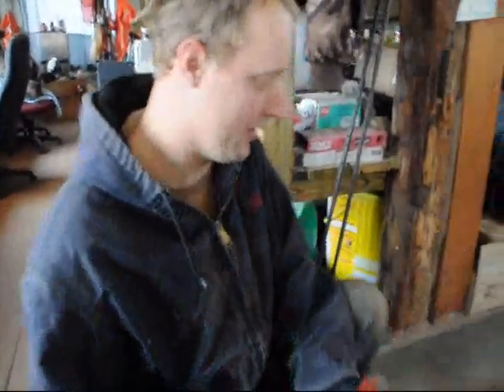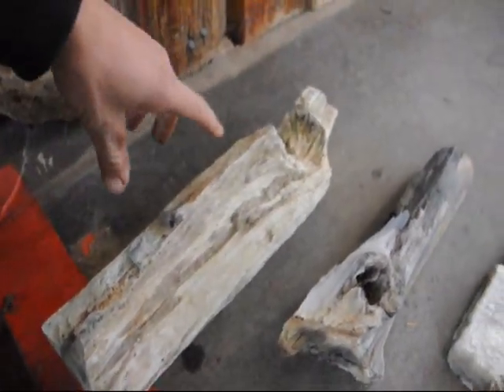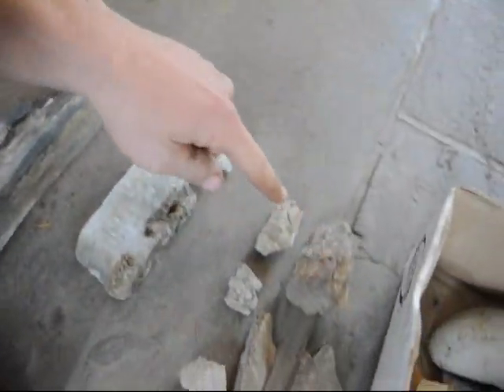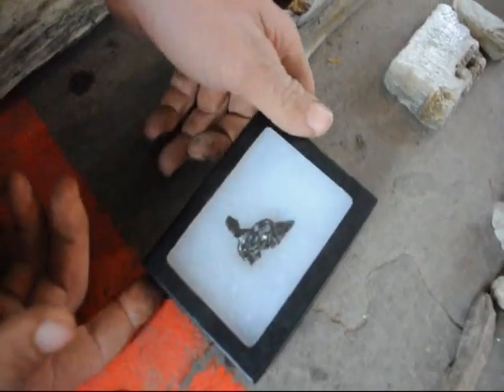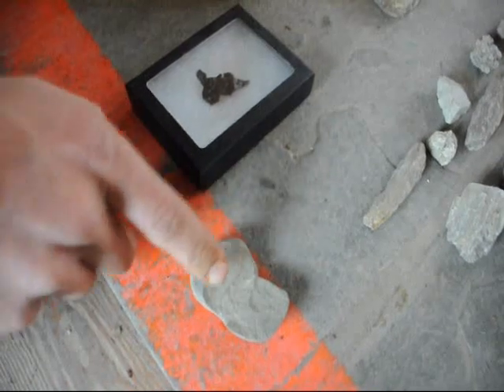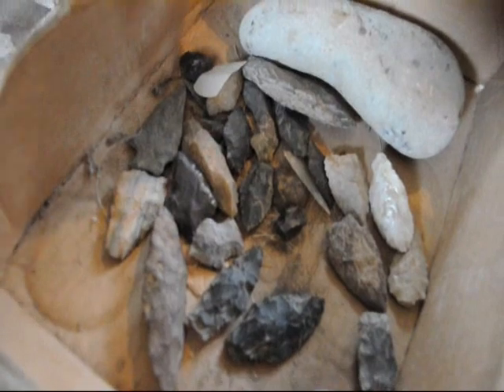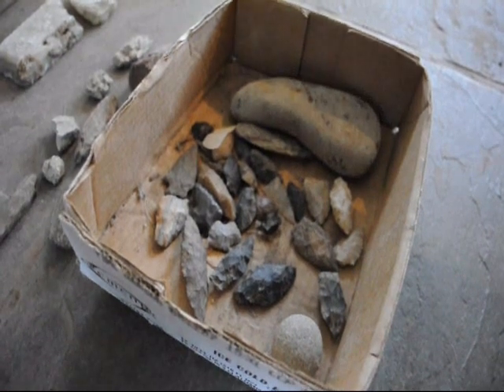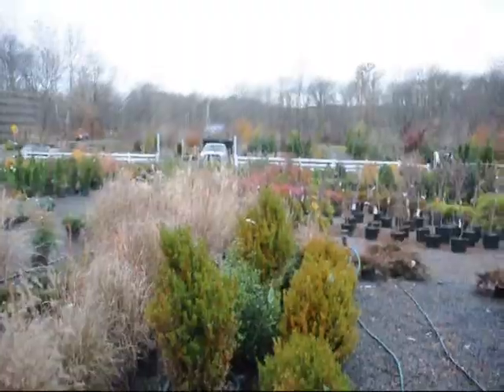Looking for debris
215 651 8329 Discovering Fossils combines the latest scientific knowledge and fieldwork to create a continually up-to-date library of resources.
The study of the prehistoric world provides a lifelong interest that is as variable in discoveries as it is dramatic in length of time. From the initial building blocks of life to the birth of plants, insects, dinosaurs and even mankind, the science of palaeontology leaves no stone unturned. The initial study of palaeontology soon grows into a fascinating range of practical and mental challenges that enrich and enthuse the individual.
Fossils inspire the individual to consider prehistoric life in the context of former environments and appreciate how global events have shaped the modern world. Like the pages of a book, the fossil record provides a storyboard of dramatic changes in the earth's history, each period leaving its own unique legacy in the rocks. From this evidence the palaeontologist can form an understanding of a truly amazing prehistoric world.